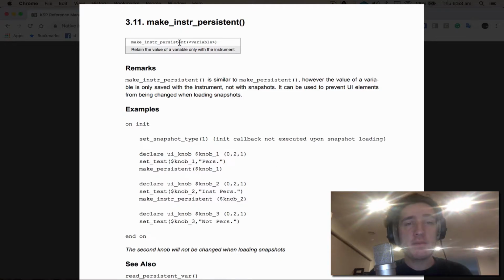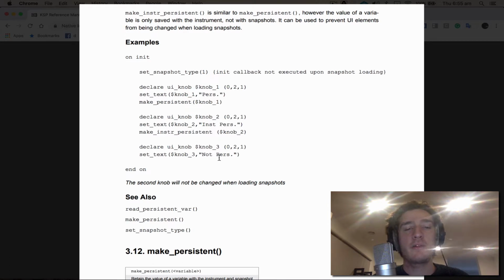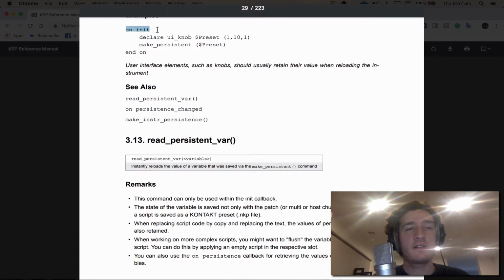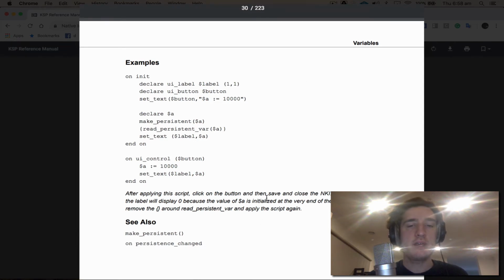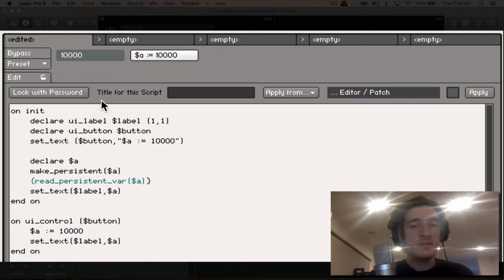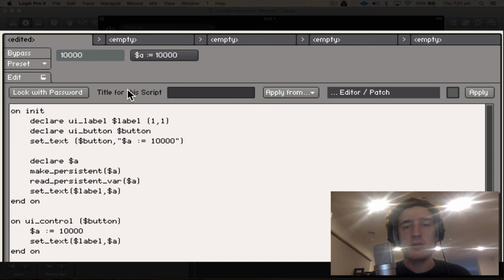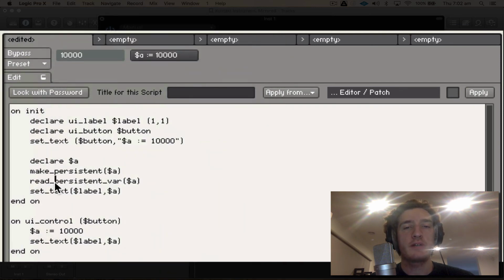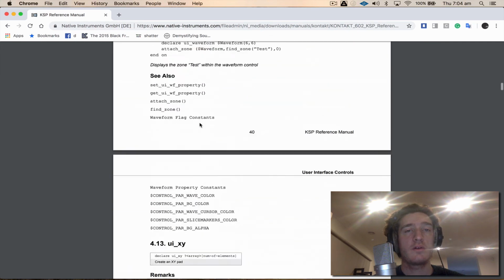Kontakt 6 Reference Manual Walkthrough 3.12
Finishing up chapter 3! Woohoo!